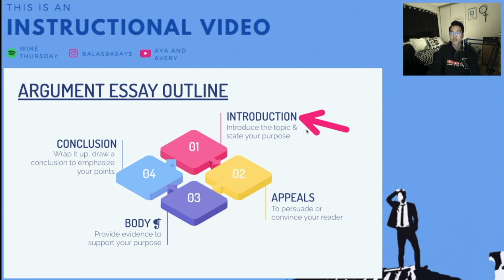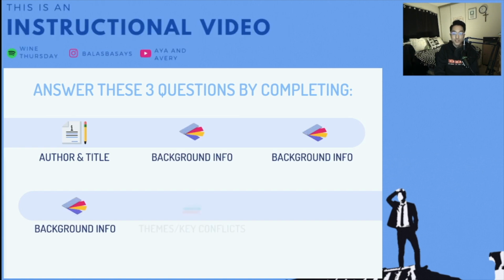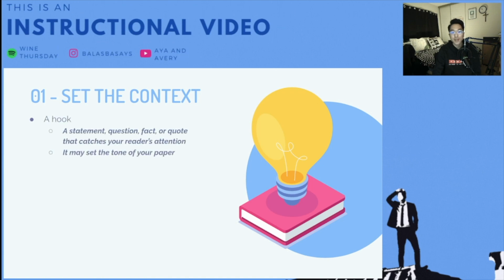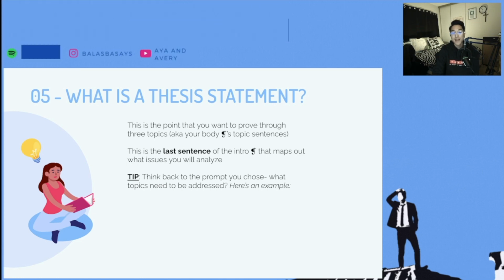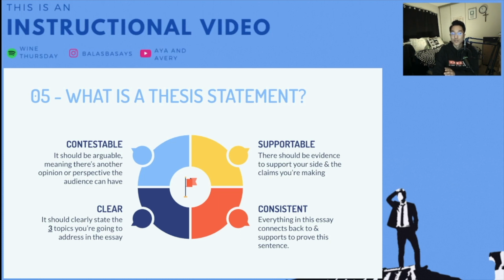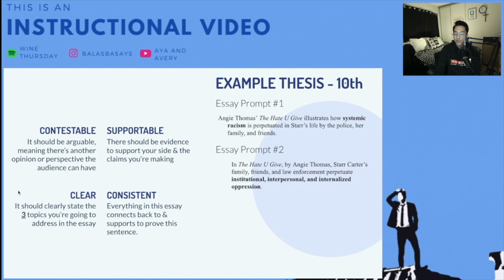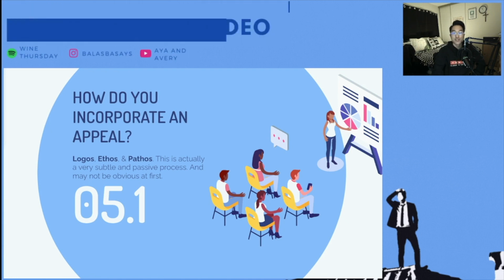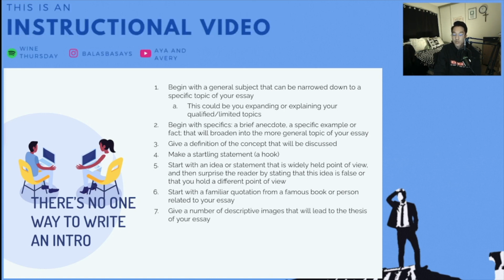L3.12 Introduction Paragraph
This video will over the several components that the introduction of this literary analysis: argument/persuasive essay will consist of:

0:20 Literary Analysis: Argument/Persuasive Essay Outline Overview
0:47 Introduction Paragraph Lesson Overview
1:01 3 Important Questions
1:34 Introduction Requirements
1:46 General Definition of each Requirement
2:40 Intro Requirements In-Depth
2:46 Setting the Context
3:12 State Why the Main Idea is Important
3:40 Thesis Statement
3:46 What is a thesis statement?
4:50 What is a thesis statement pt.2
5:27 Examples of thesis statements
7:09 Aspire to do: 3 Types of Appeal
7:33 Logos Ethos Pathos
7:48 Ways to incorporate an appeal
8:17 There's no one way to write an intro: tips